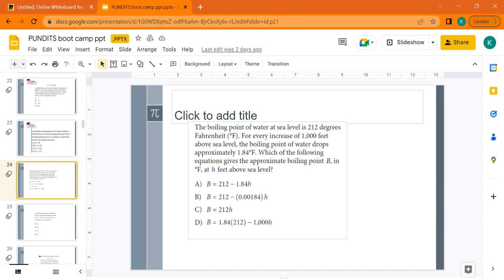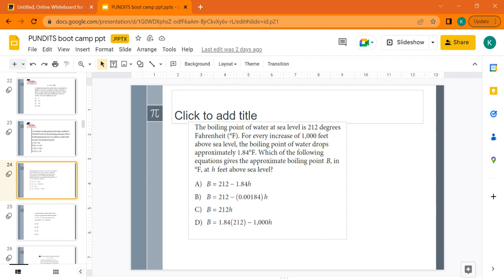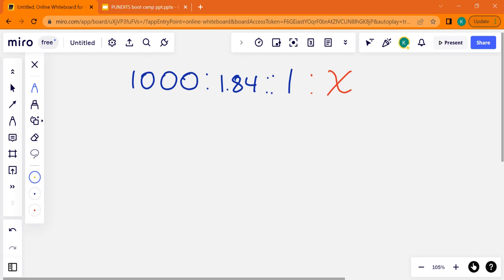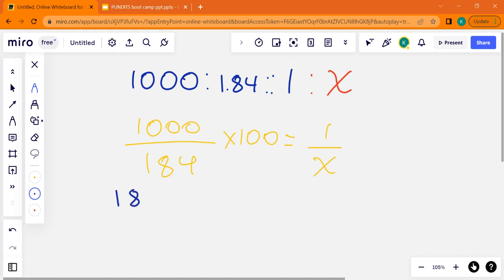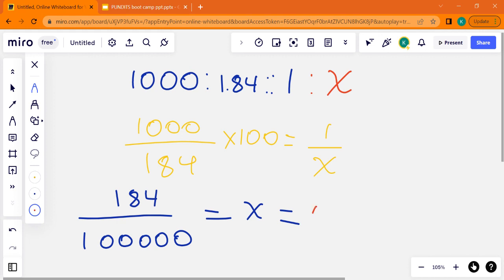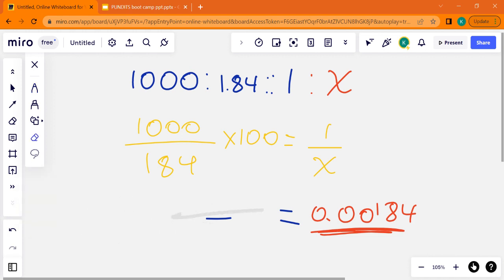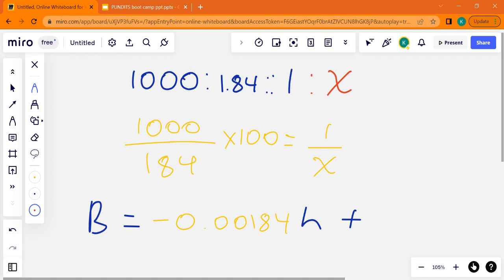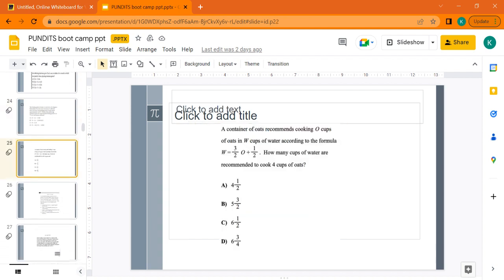Linear Equations 4 | SAT Boot Camp by Kashif | Math | Test Prep Pundits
🎓 Welcome to Test Prep Pundits (TPP) – Your Ultimate Destination for Test Success!